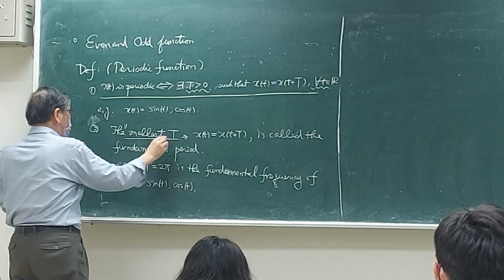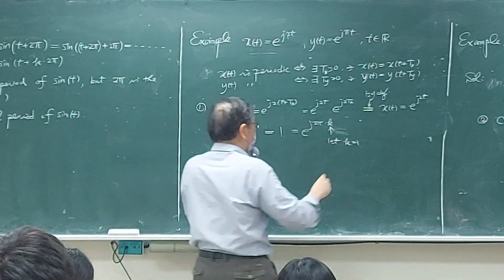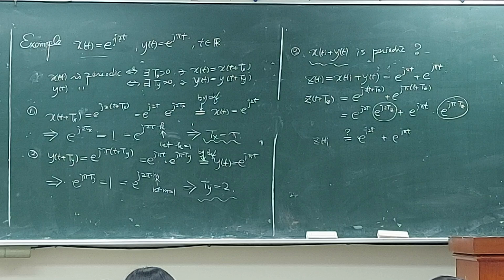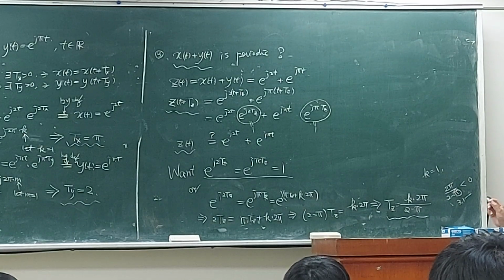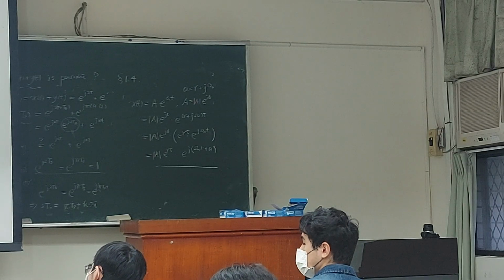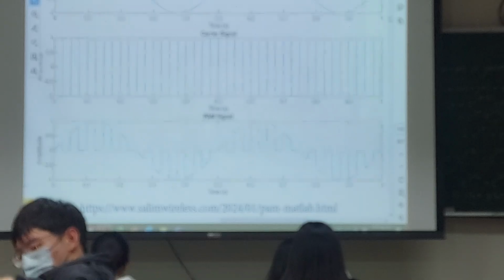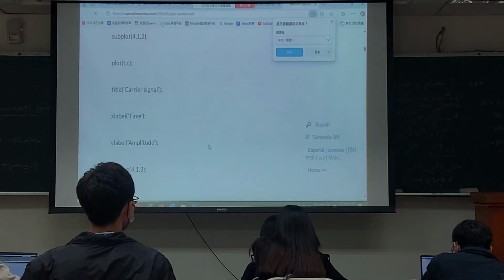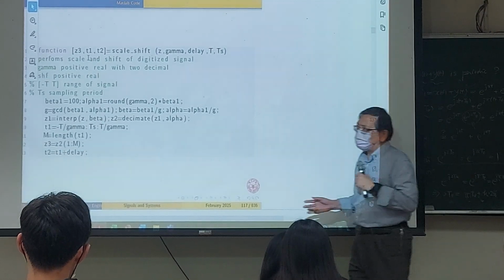訊號與系統0313-04